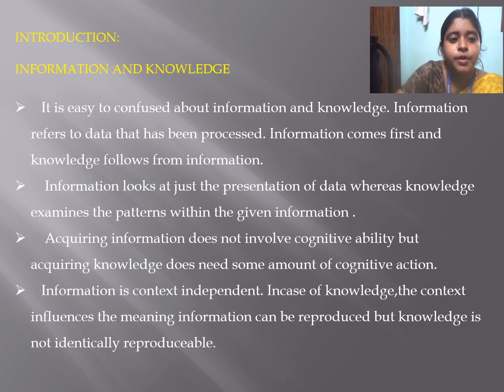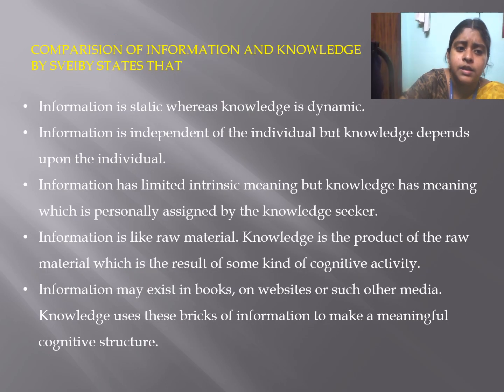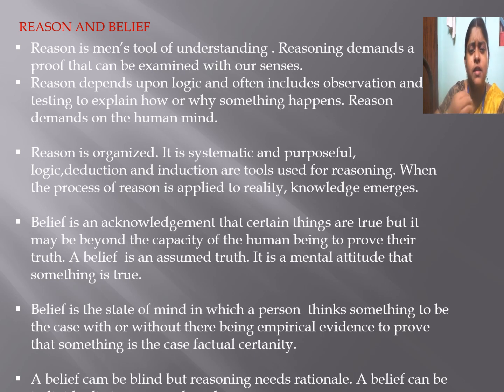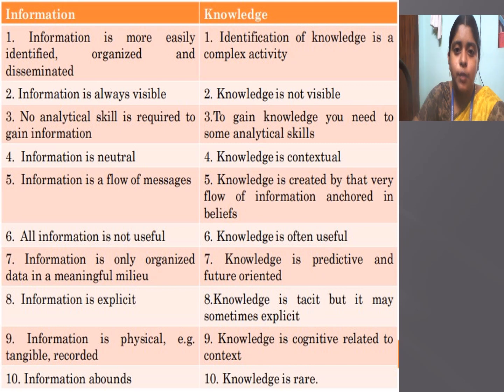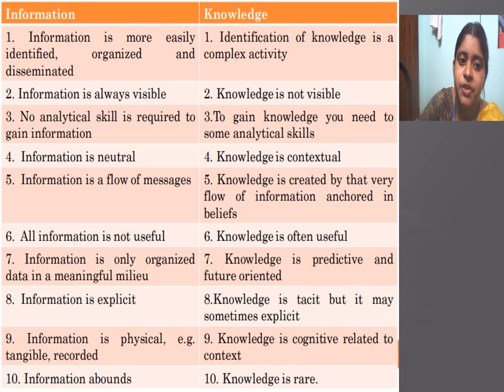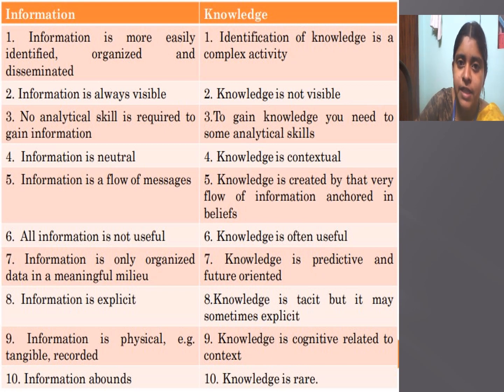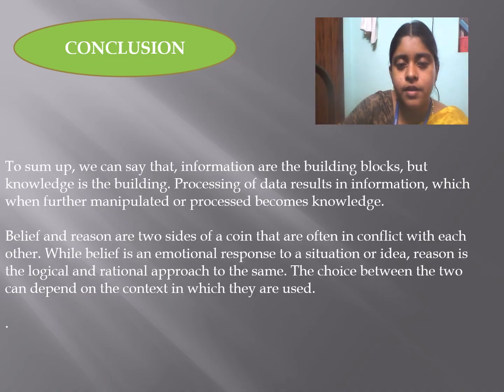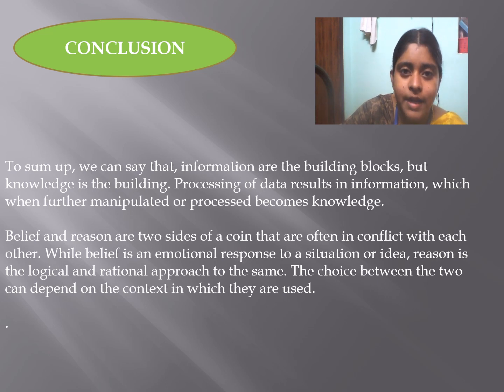curriculum Information and Knowledge